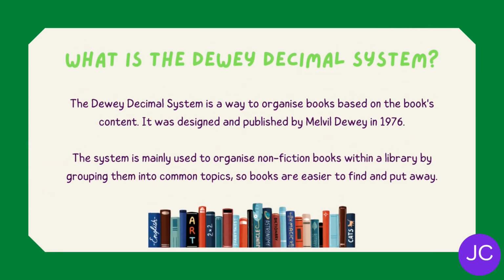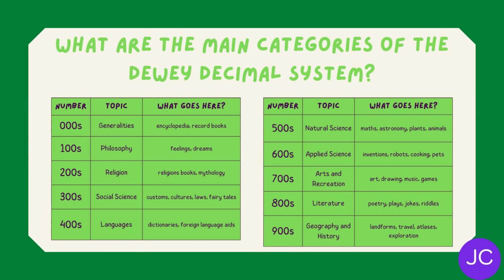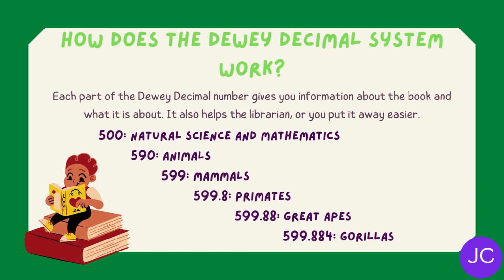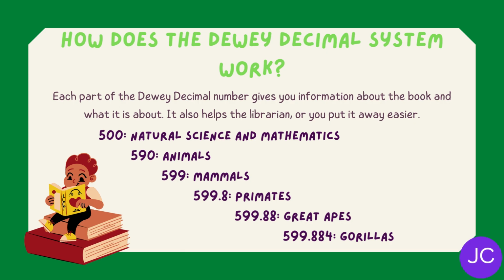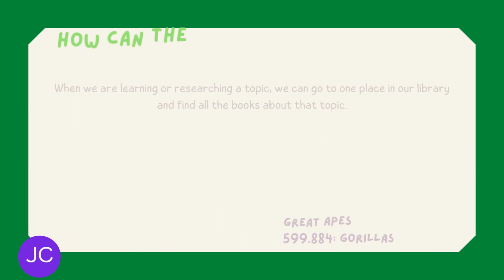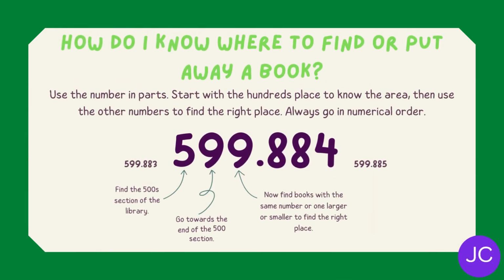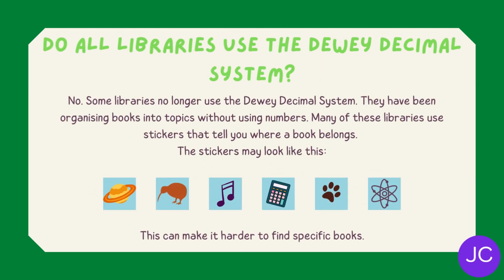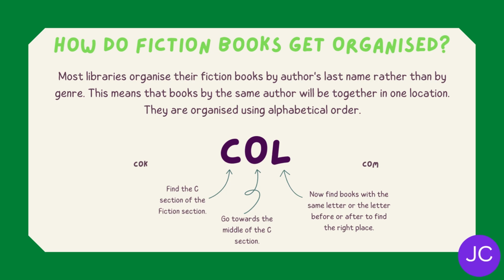Dewey Decimal Classification System|CAHS Library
For this video lecture we are going to discuss about the Dewey Decimal Classification System that is used in most libraries worldwide. Get to know more about the DDC.